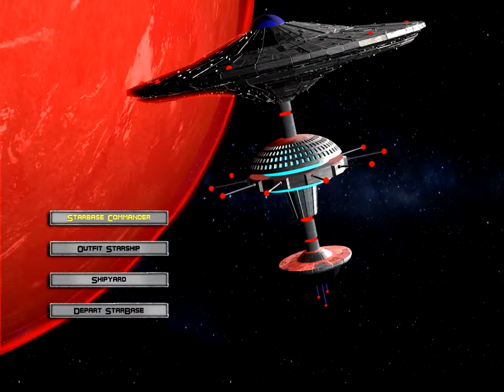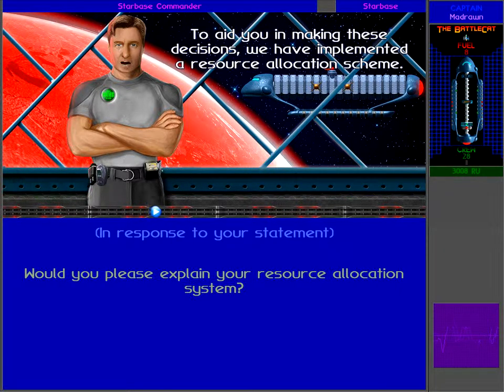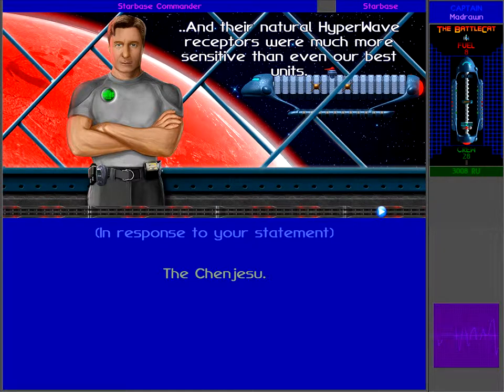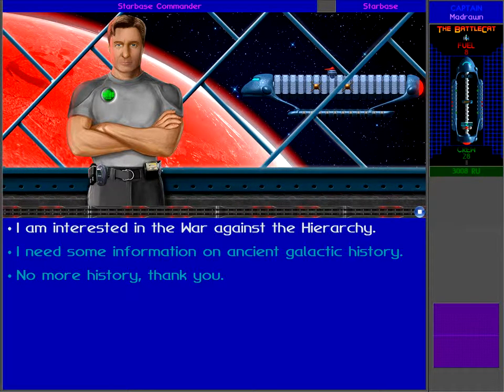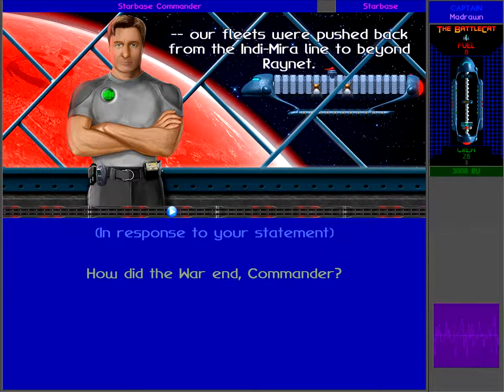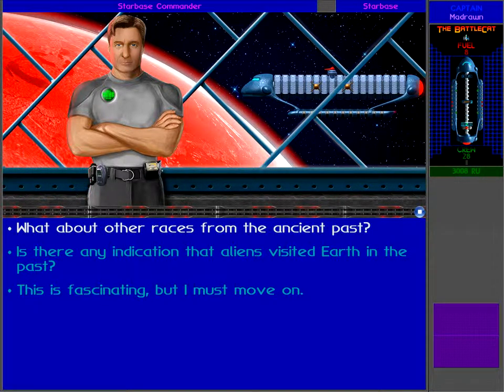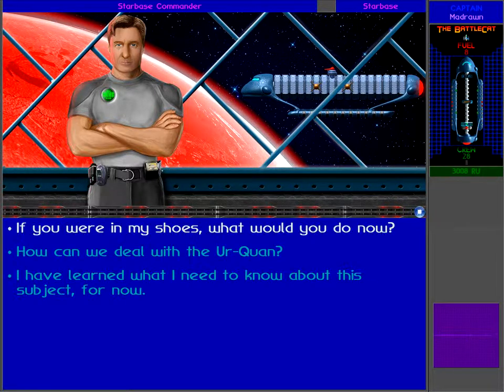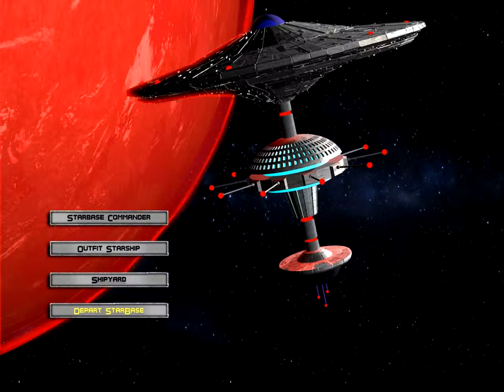The Ur-Quan Masters - HD ep. 2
Suffer under my accent and totally lame gameplay!

This is my very first attempt at a Let's Play and we're, I, play Ur-Quan Masters.

Ur-Quan Masters is a OpenSource project based on the source code of Starfleet II.

I do not claim ownership of anything in this video, but my voice and the computer I'm playing on.